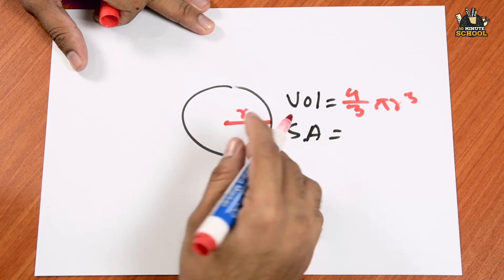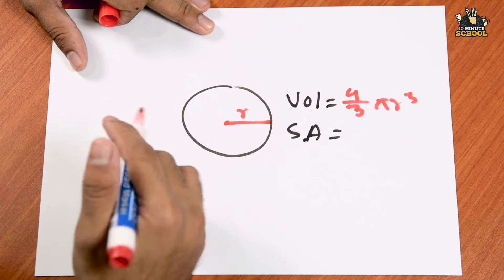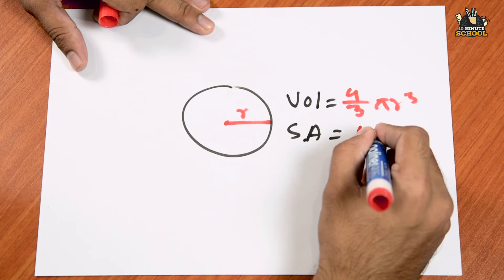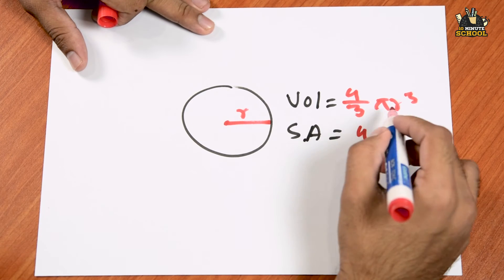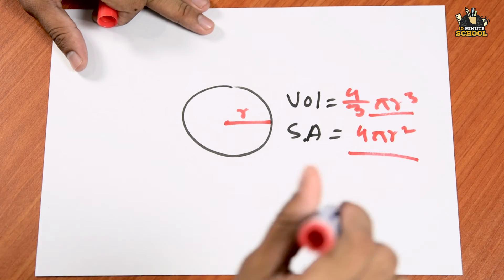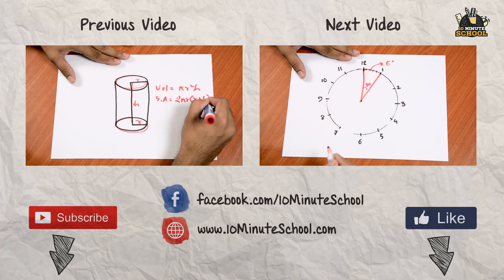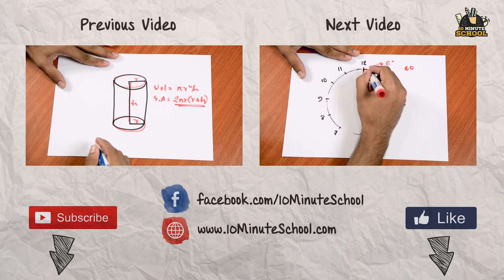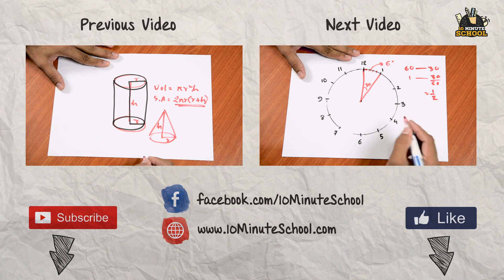23. গোলক (Sphere) [Admission]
Series: Geometry (Basic)

১০ মিনিট স্কুলের সাথে শেখা কখনও থামিও না, যেখানে তুমি পাবে ভিডিও টিউটোরিয়াল যা থেকে শিখে তুমি কুইজ দিয়ে নিজেকে যাচাই করে নিতে পারো, নিজের দক্ষতা বাড়ানোর জন্য পাবে অসাধারণ প্রশিক্ষক যারা তোমাকে নির্দেশনা দিবে। ১০ মিনিট স্কুলে তুমি পাবে লাইভ ক্লাস, ইন্টার্যাক্টিভ ভিডিও, ব্লগ, ডেভেলপমেন্ট সেকশন, স্মার্টবুক যার মাধ্যমে পুরো শিক্ষাগ্রহণ প্রক্রিয়াই হয়ে উঠবে আনন্দদায়ক এবং সকলে সুযোগ পাবে যাতে তারা শেখার, অনুশীলনের এবং উন্নতি করতে পারে।